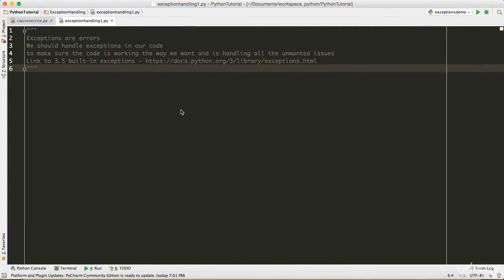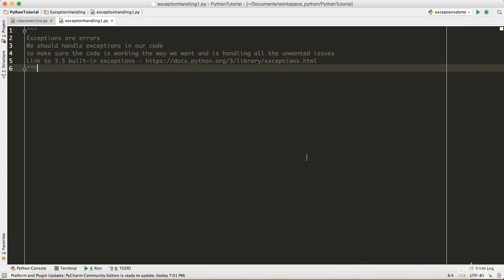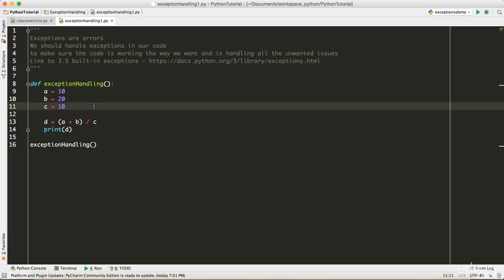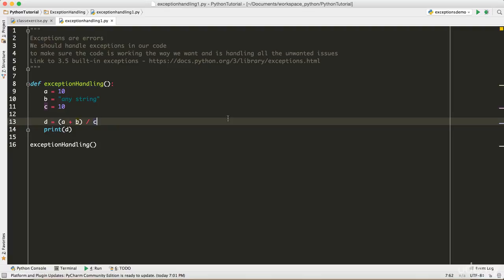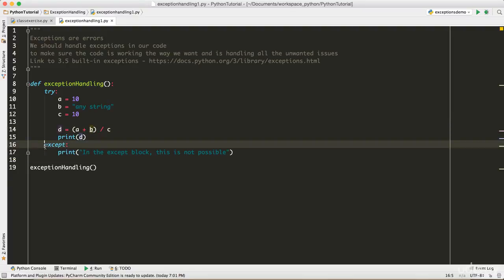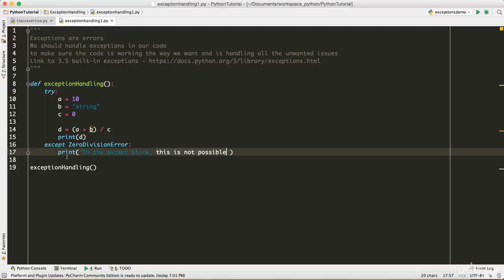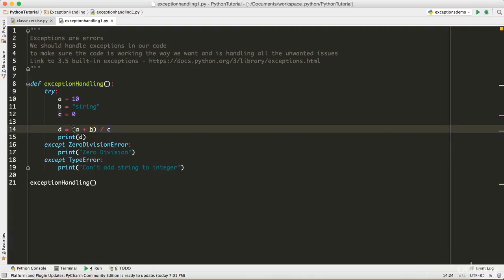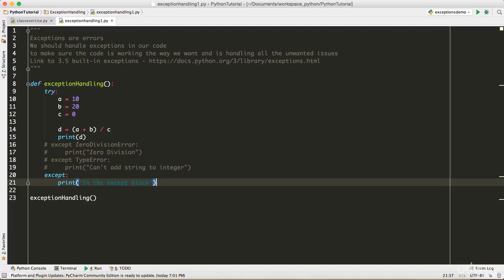047 Exception Handling Demo